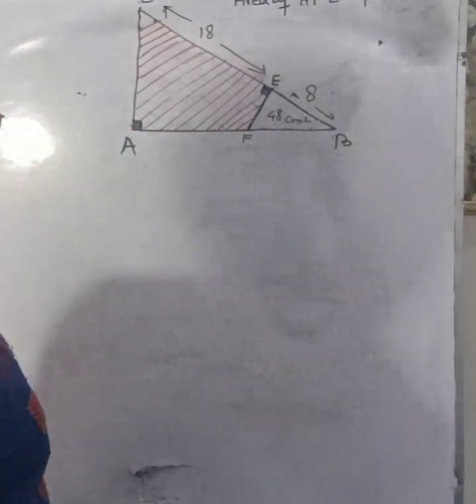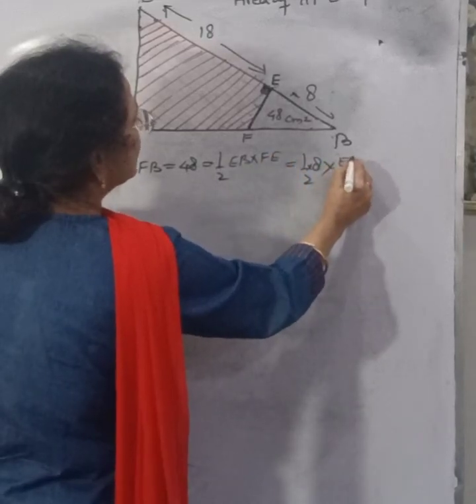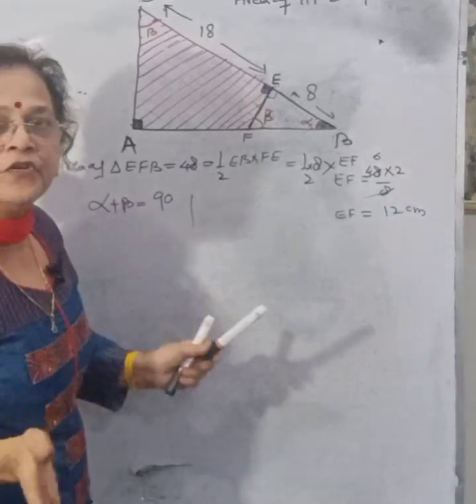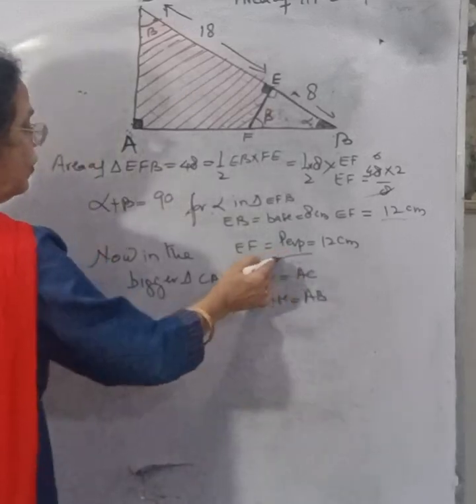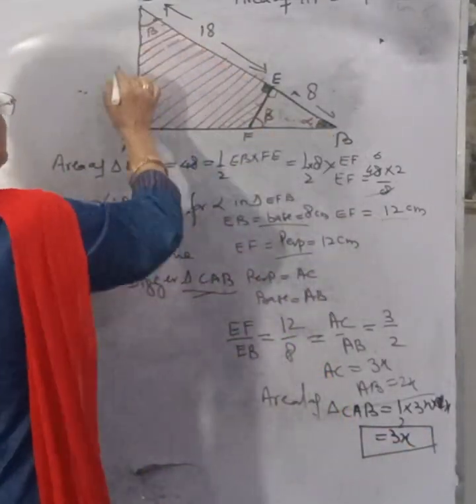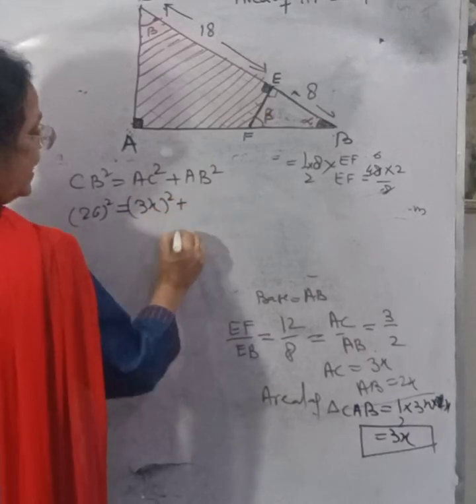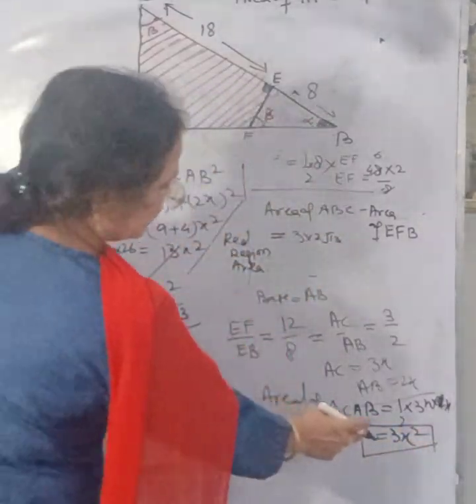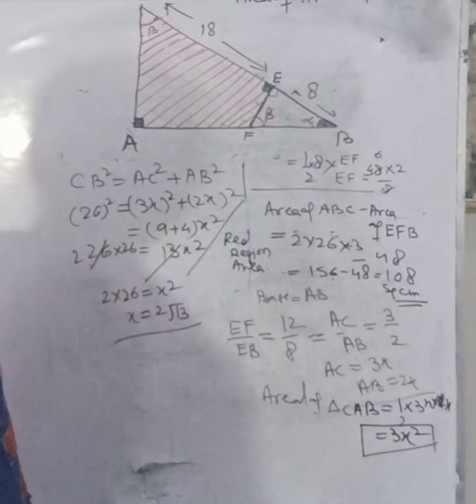🔥🎯💯👌 Competitive Geometry for CAT XAT IPS IFS GMAT NTSE SSC NTPC NDA BITS NEET AMU etc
Learn how the red region area can be obtained
Use of Pythagora's & Angle similarly the law of triangle, And Algebra skills are helpful to solve the problem Learn step by step the application of mathmatics.Good luck 🤞angle